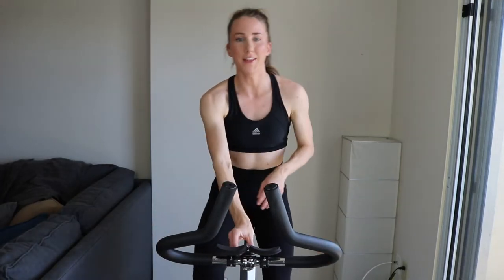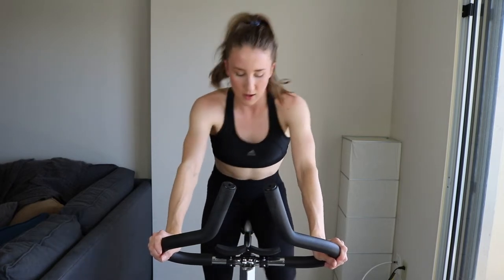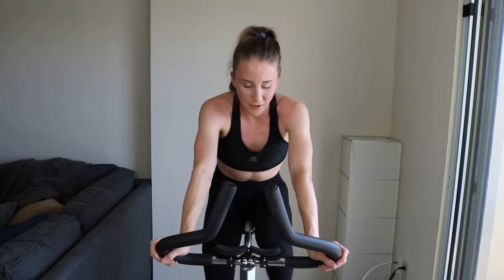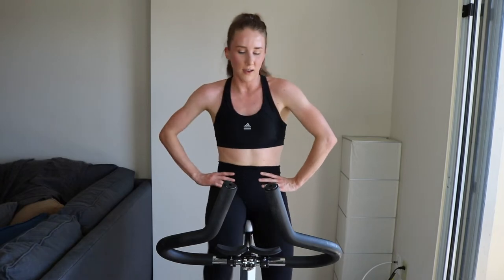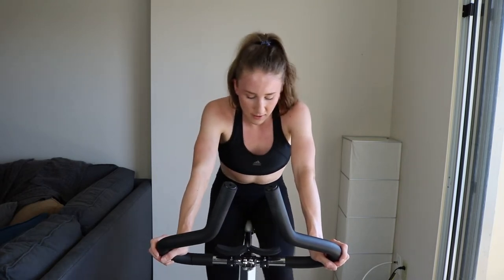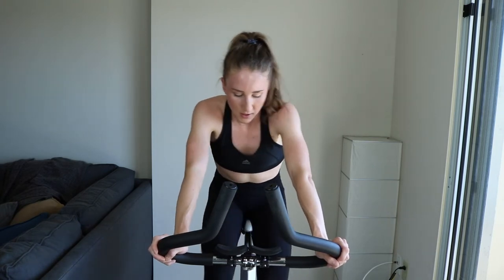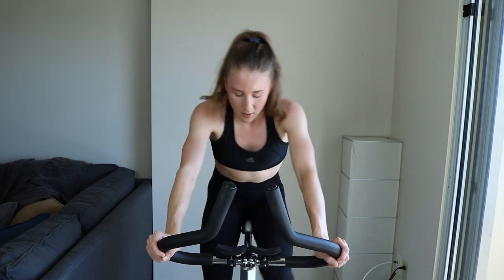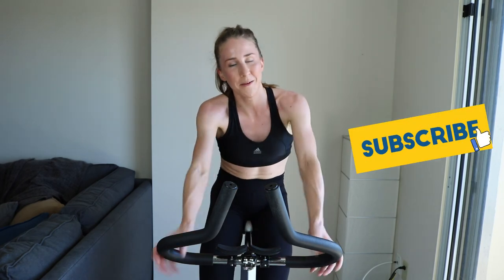45 MINUTE SPIN CLASS: THE EQUALIZER WORKOUT | INDOOR CYCLING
Hello, spin friends!! Today's indoor cycling workout is tempo-based intervals, with some sprint elements of course! Equal work/rest periods means you can keep the intensity up through all FIVE sets!

Here is the workout:
Warmup: 3 mins easy + 2 mins accels (30 s on/30 s off)+ 1 min easy
5 Sets x 45 s sprint - 3 min tempo - 15 s sprint (ALL CONTINUOUS!)
Rest between sets is 4 mins
Cooldown: 4 mins

Great workout!!! I'd love to hear your comments below!

Happy Sweating!
Kirsten Allen